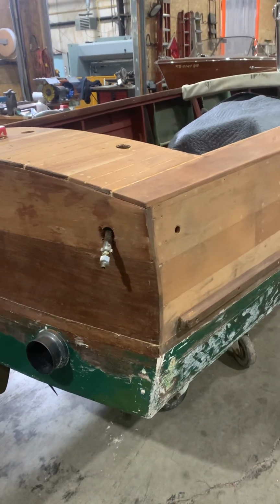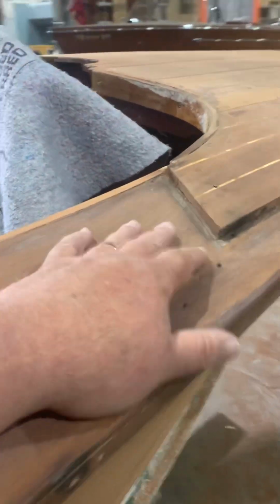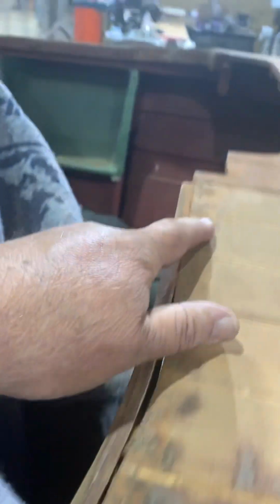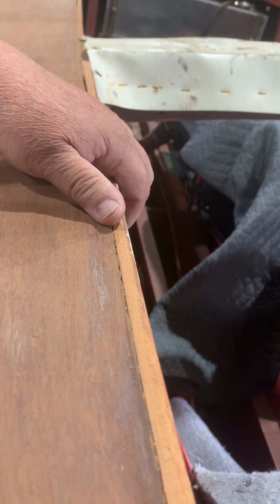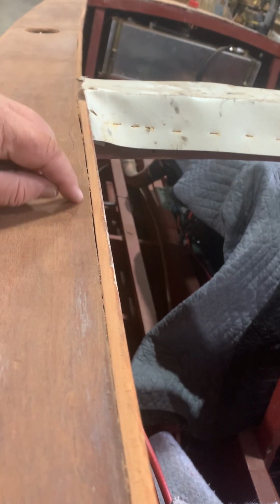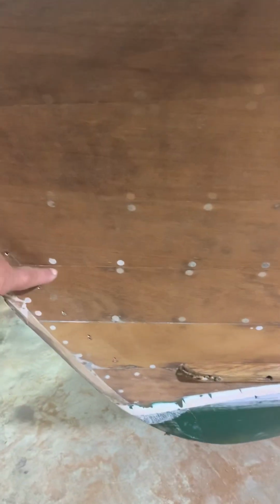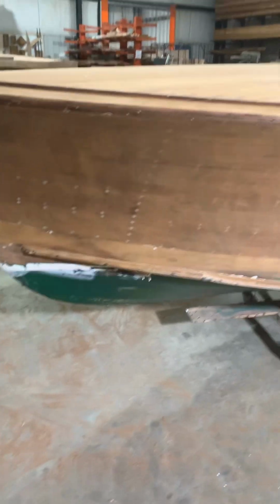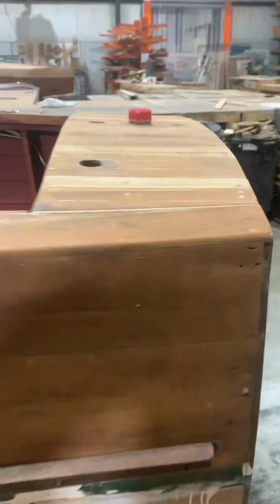Update on Century Resorter Strip and refinish.